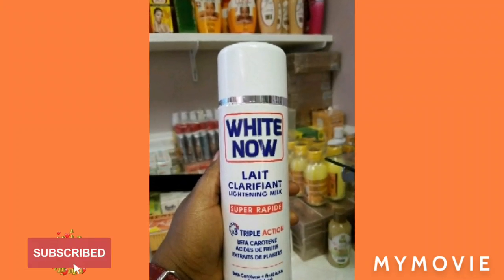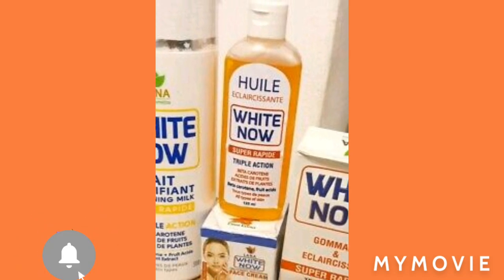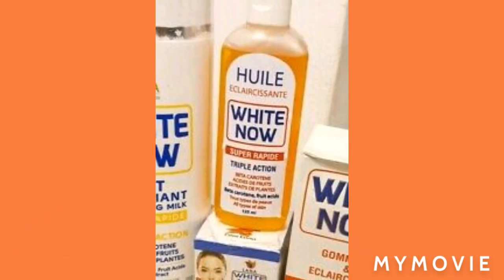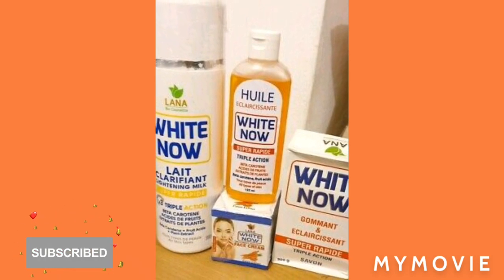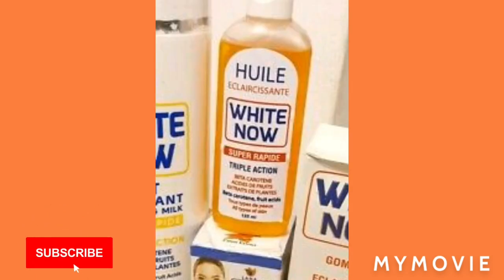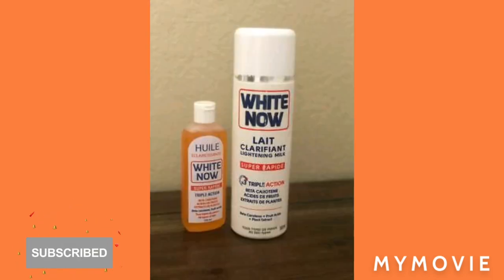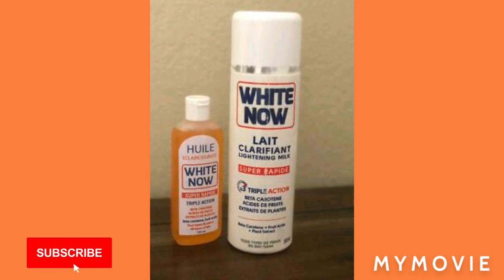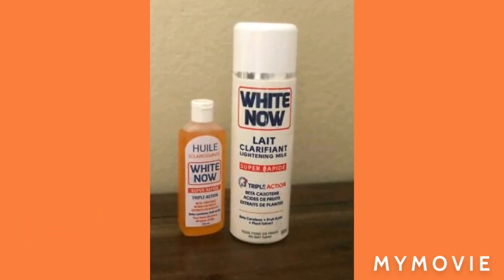White Now Milk Lightening Lotion & Cream Review.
White Now Lait Clarifiant Lightening Products For Chocolate Skin - Triple Action -How To Bleach